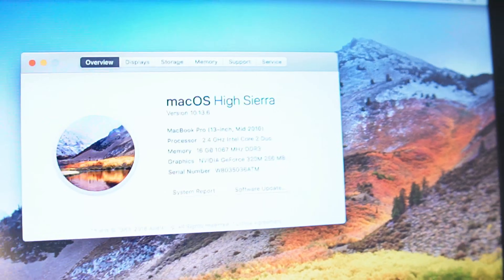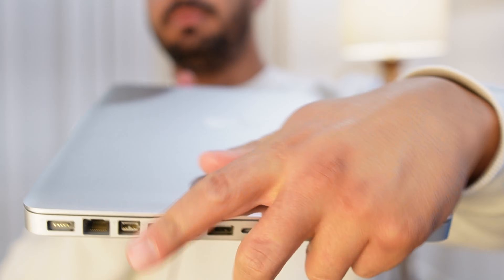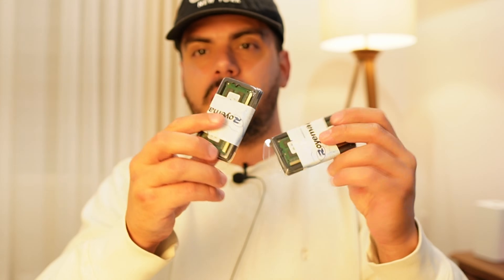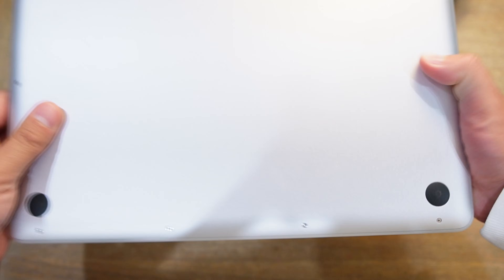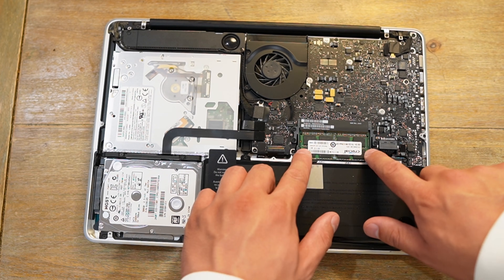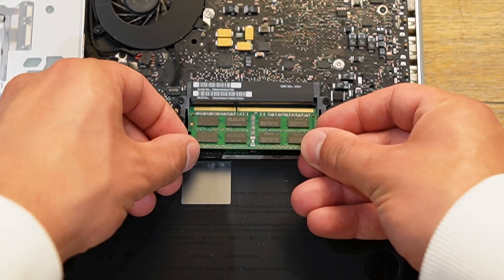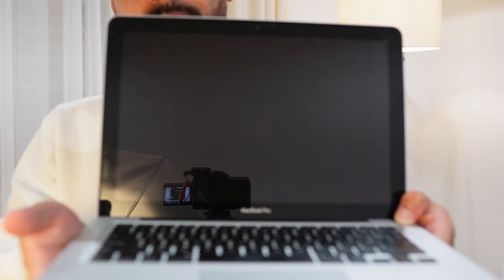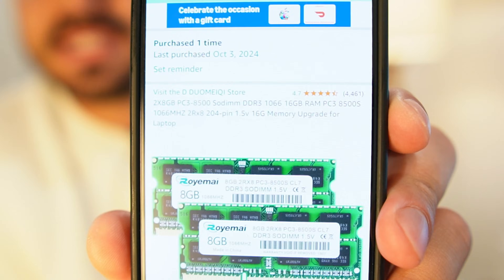MacBook Pro 13" Mid 2010 Upgrade RAM to 16 Gb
16 GB Ram on Amazon
Screwdriver Set on Amazon

I took on the challenge of upgrading my MacBook Pro 13" Mid 2010 to 16GB of RAM. Apple says it's not possible, but guess what? I made it happen! There's a little trick involved 😉. Check out the video to see how it’s done. Enjoy!